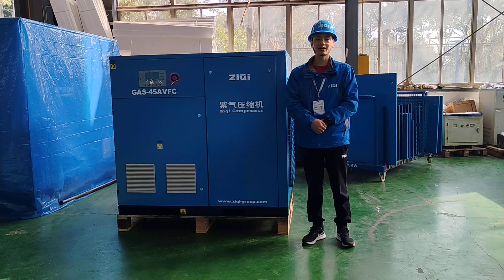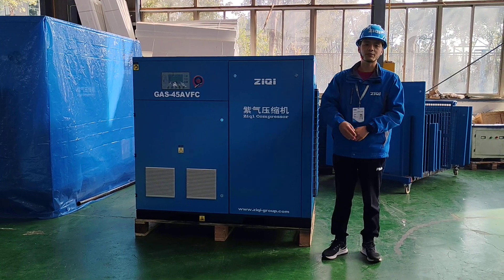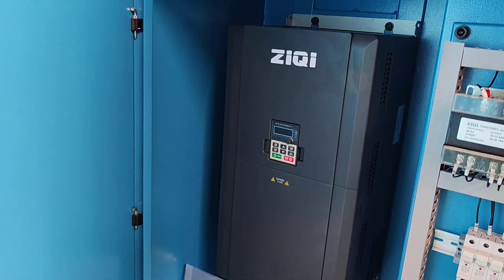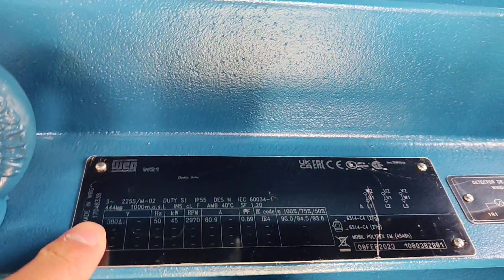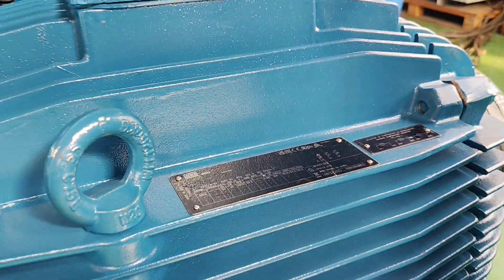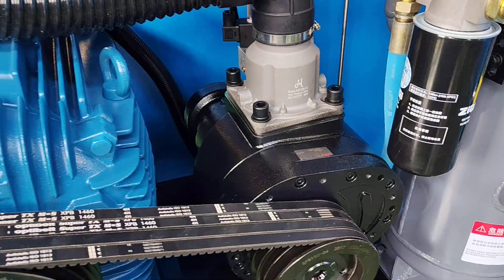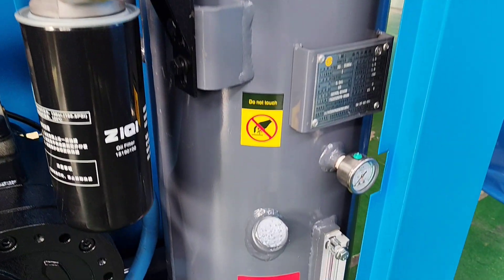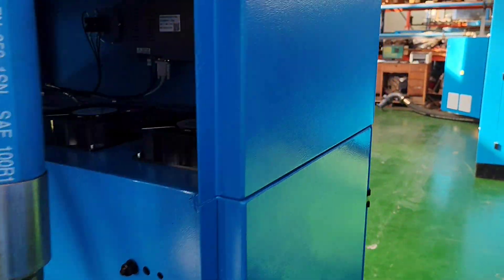[GAS-45AVFC,introduction]ZiQi High Quality Standard Screw Air Compressor 45kw ,Shipped To Europe.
Bob Cui | Foreign Sale Manager
ZIQI Compressor(Shanghai)Co.,Ltd

Add:No.280,Wangwei West Rd.Fengjing Industrial Park,Jinshan Dist.,Shanghai,CN.